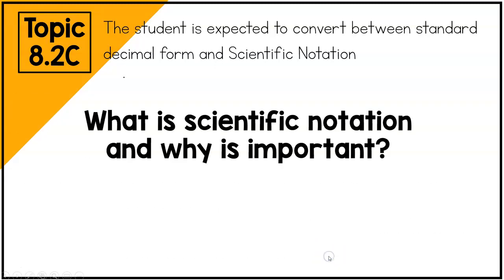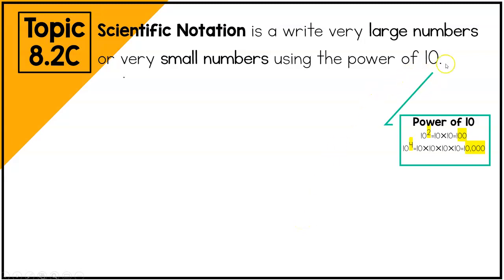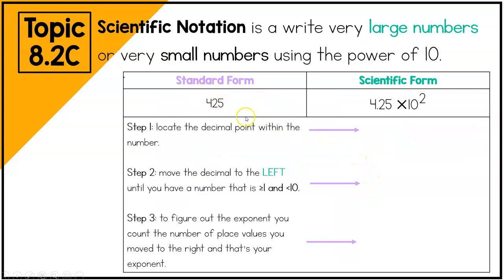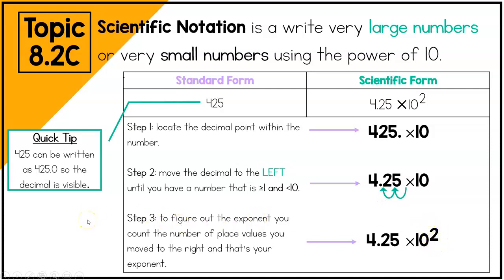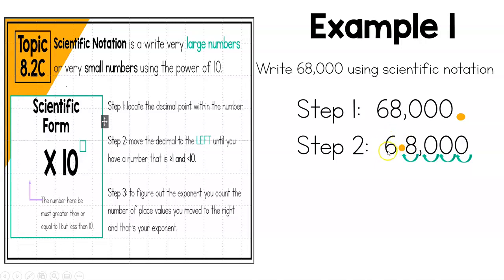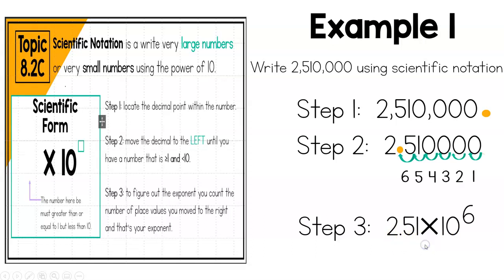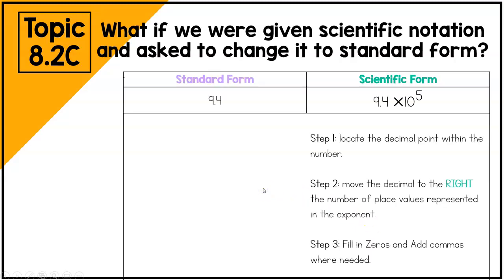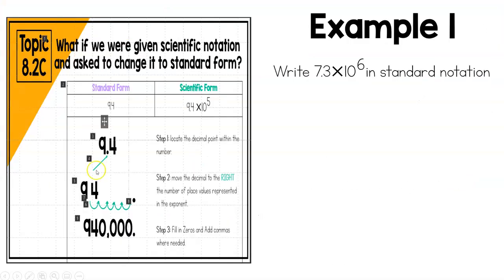8 2C Scientific Notation